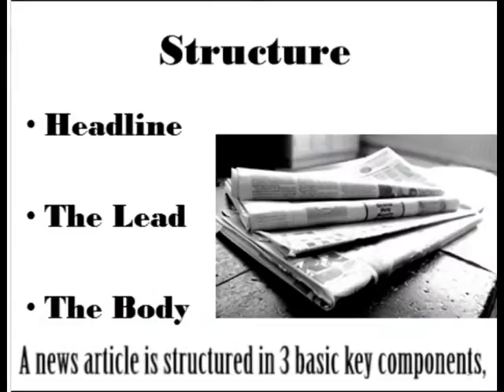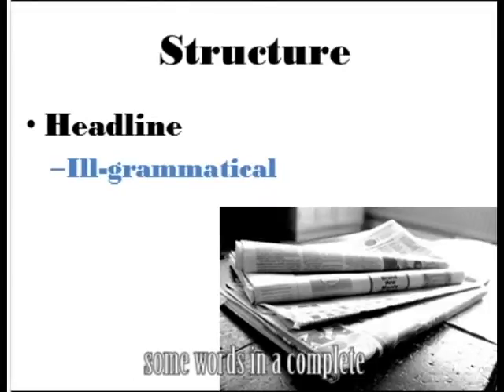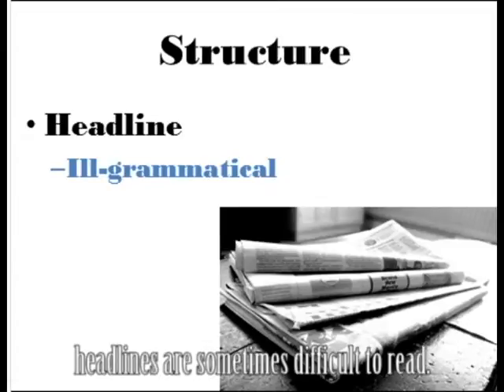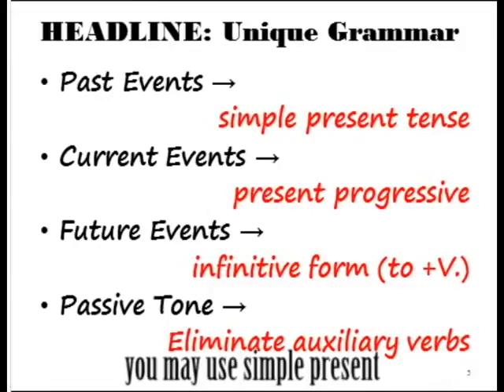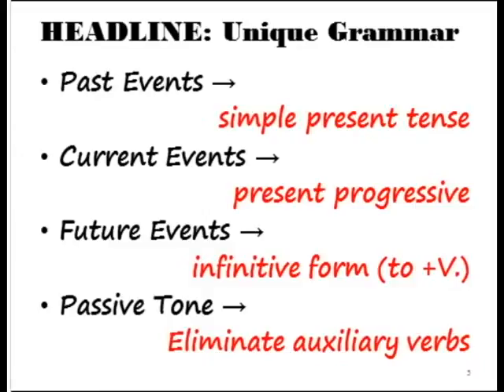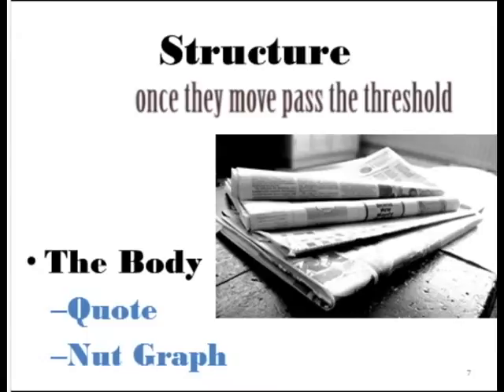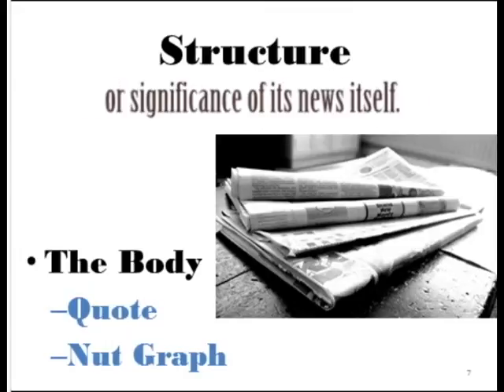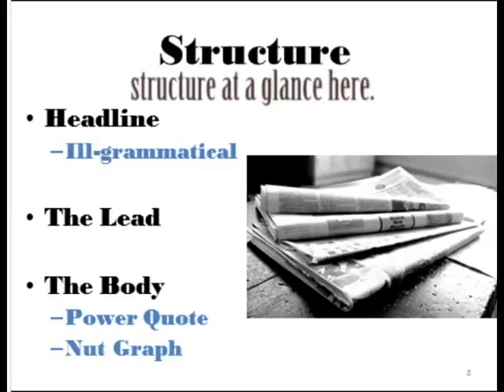在地文化國際化-新聞英文 2nd MOOCS